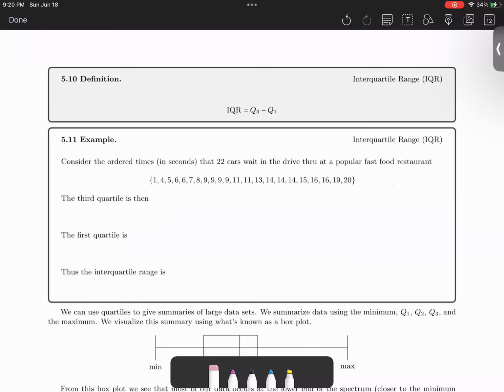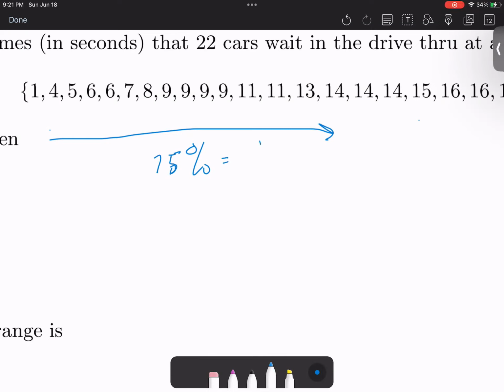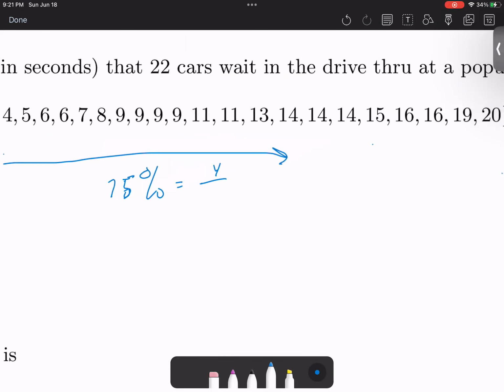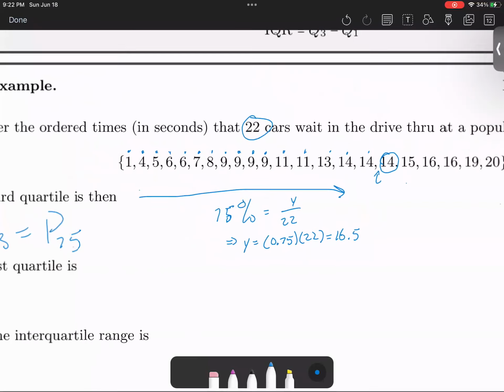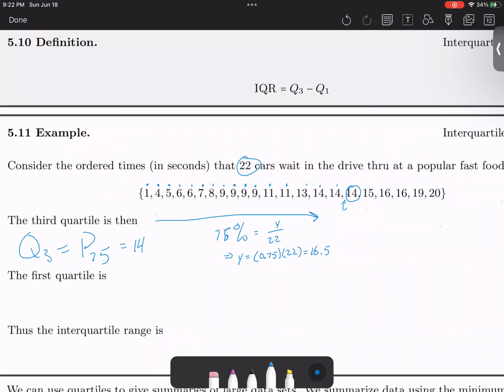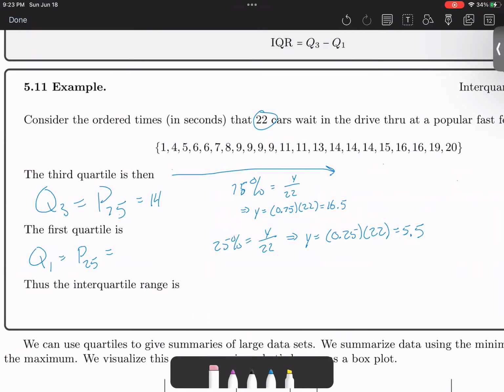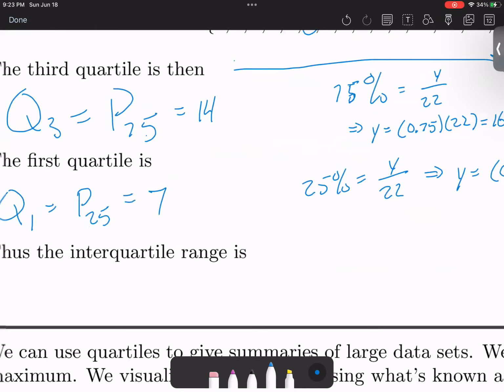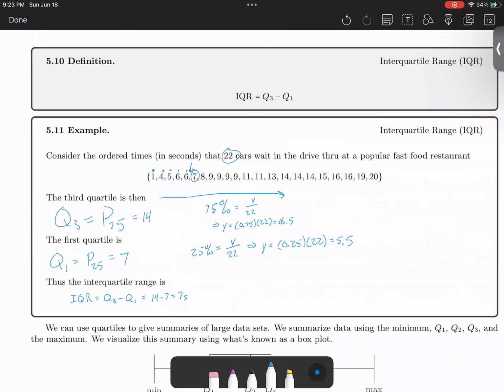Example 5.11 (Quartiles and Interquartile Range)